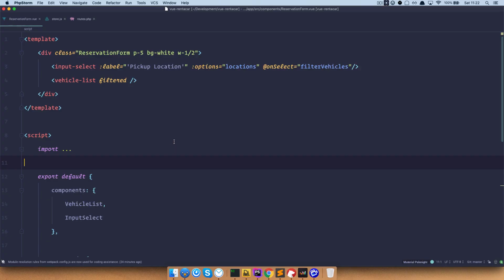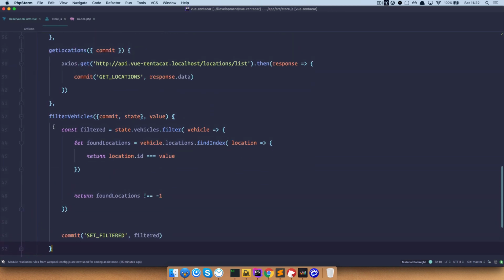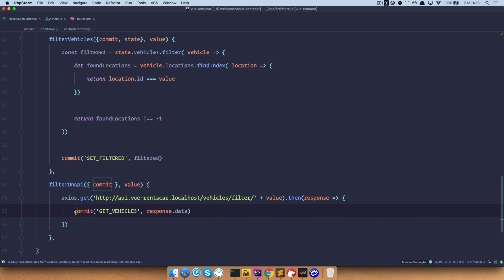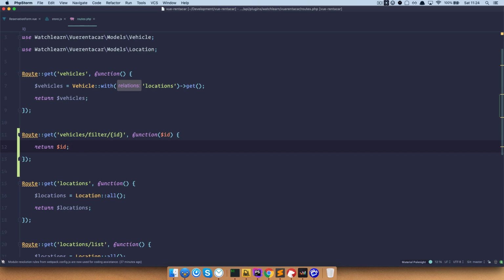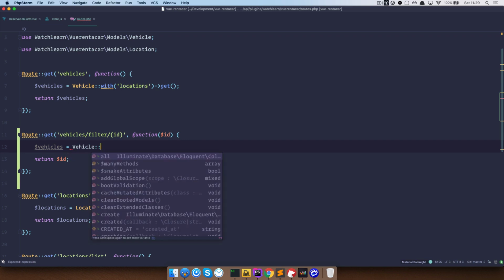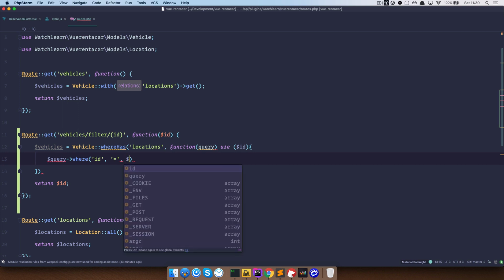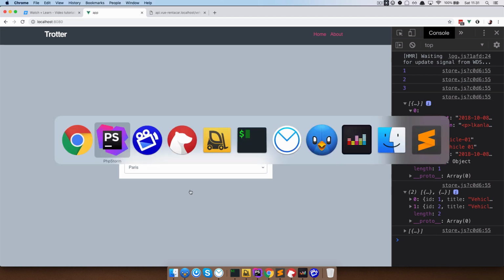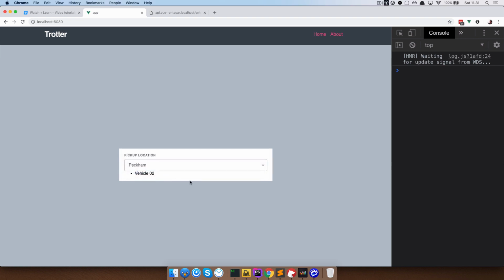Creating Vue, Vuex and October CMS App - 09 - Filtering On API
In this episode we are again going to filter our vehicles by location, but this time using OctoberCMS and some Laravel php methods.

In previous episode we filtered our vehicles by location - on the frontend of our October and Vue.js app. And in this episode I'm just quickly going to show you how to do the same thing but using your backend.

Now, I'm doing this just so that I can show you that this kind of thing is possible and that there are cases where this method would actually be preferred. For example, if instead of getting just few records from your API, like we do, we would get thousands of records form the API. In that case it would be much better if our API would handle the filtering.